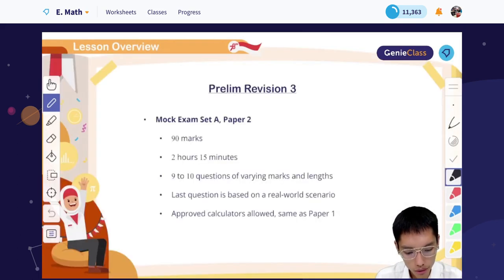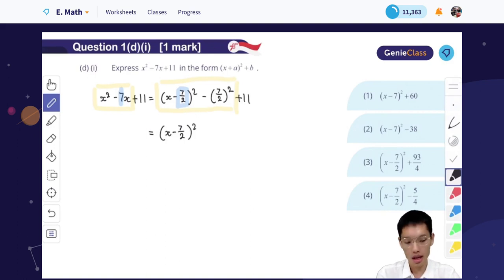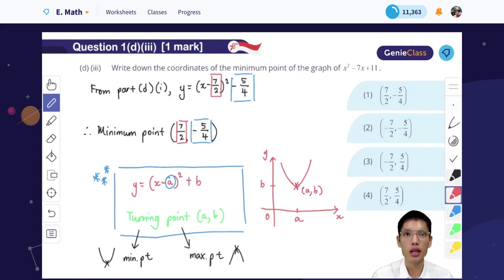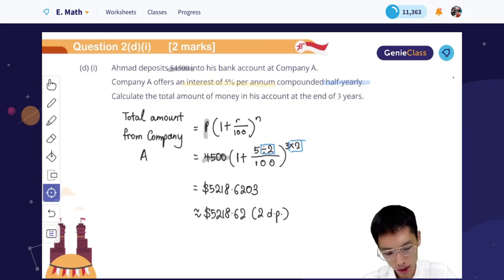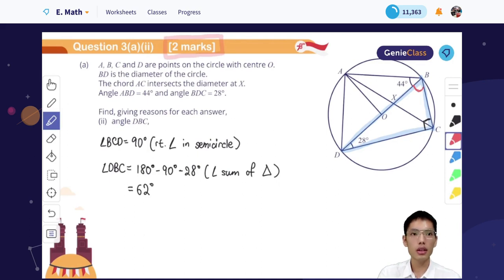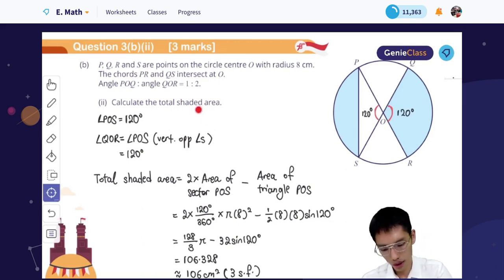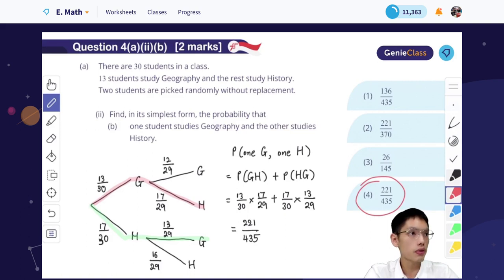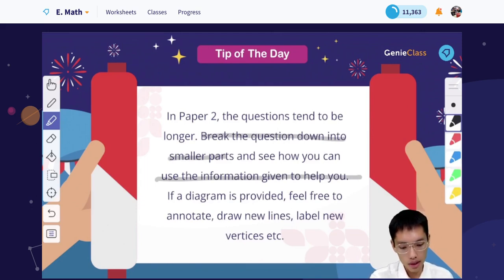S4 Math 230819 Prelim Revision 3